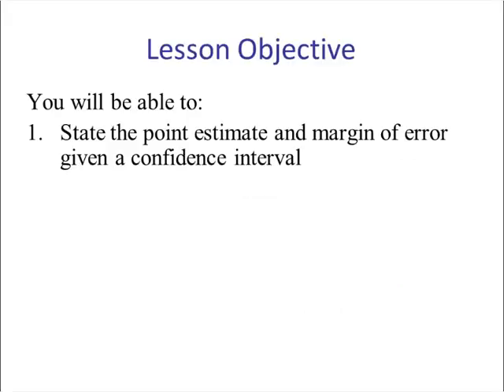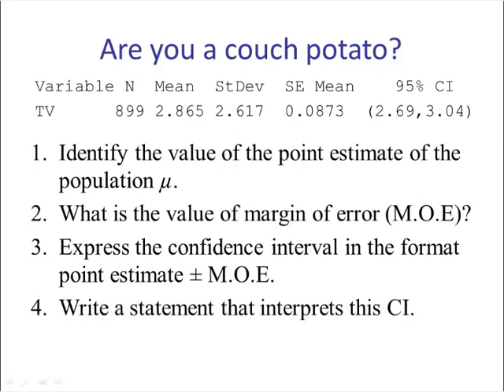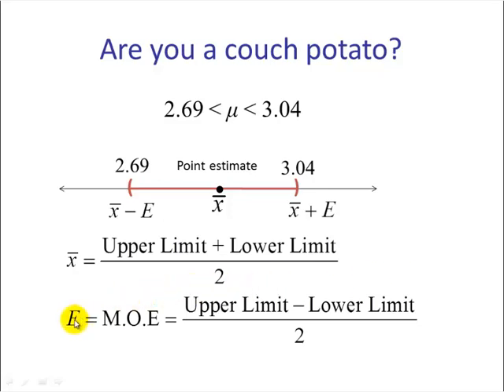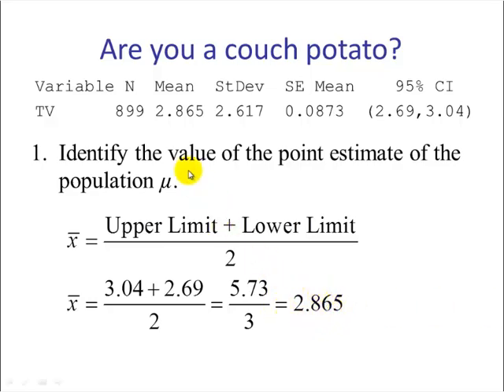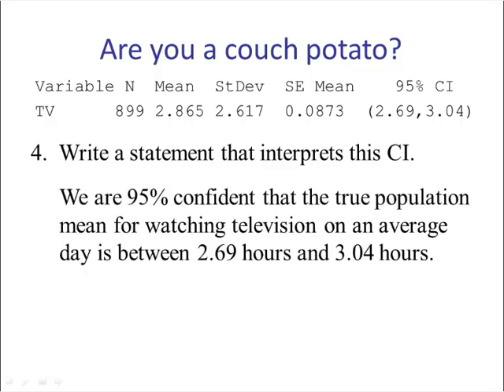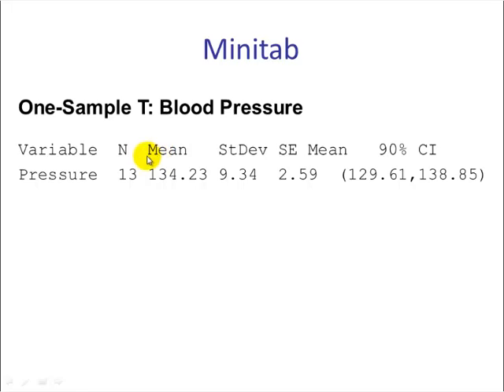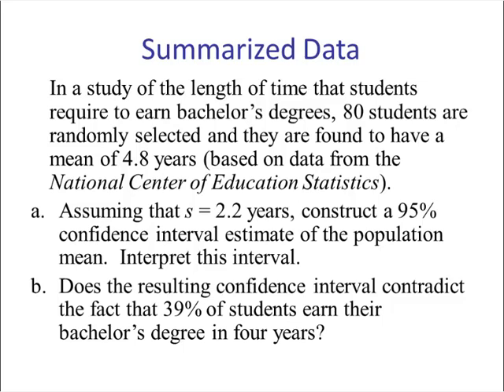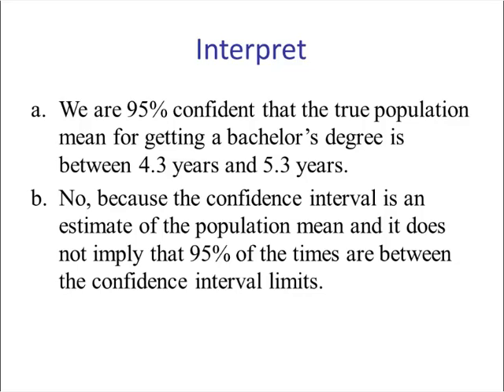Estimating a Population Mean Part 6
This video is the last of six videos that illustrate how to estimate a population mean by using the concept of confidence intervals.